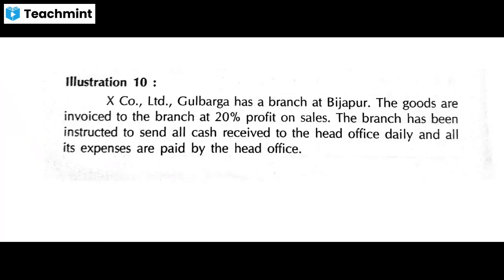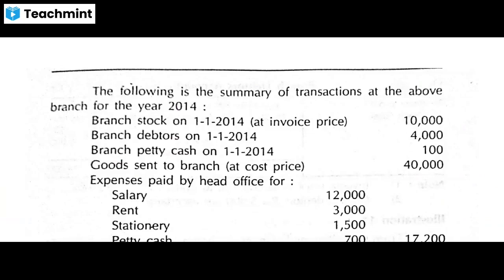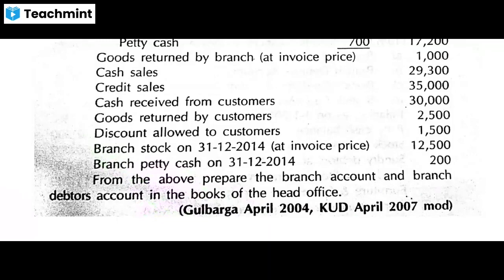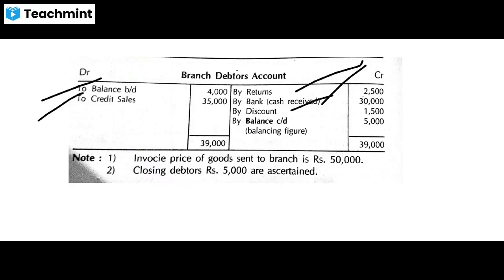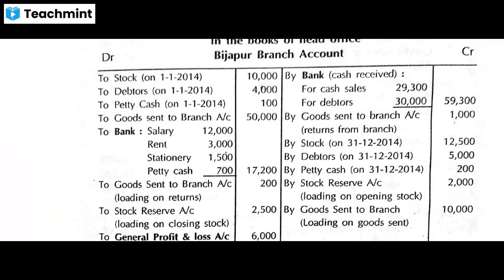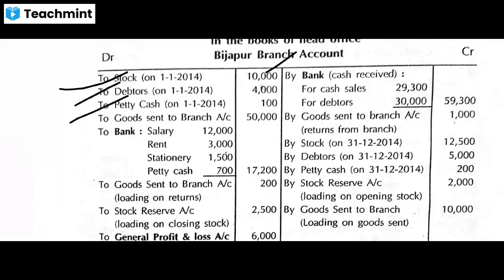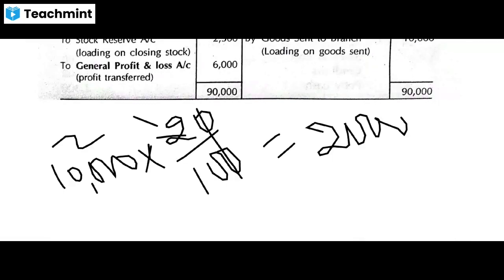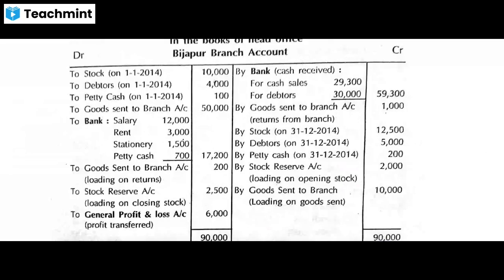Branch Account 3.5